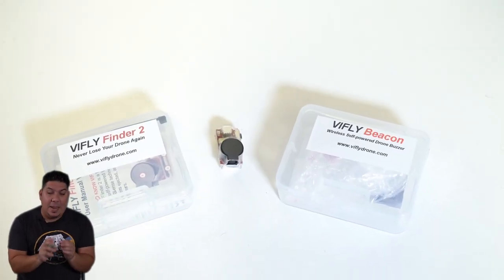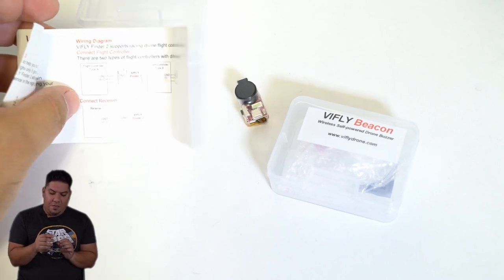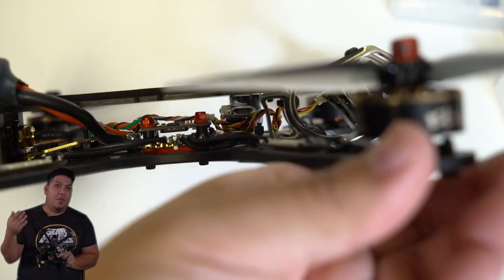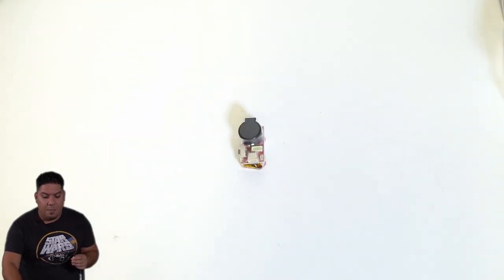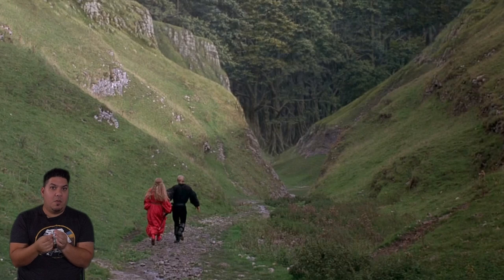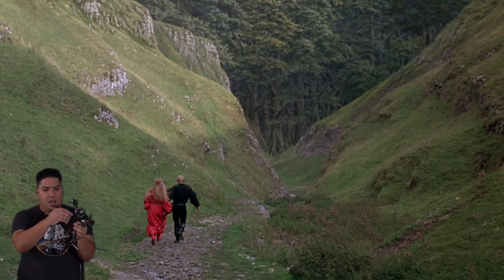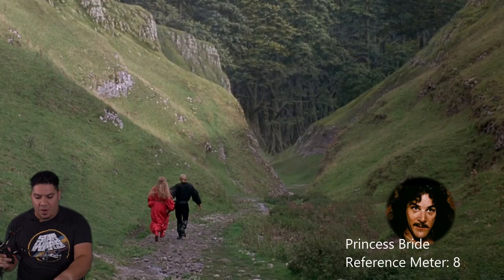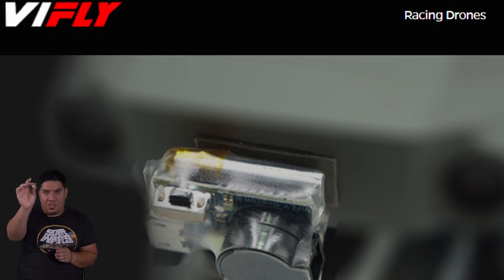Never Lose Your Drone - Vifly Beacon and Vifly Finder 2 , lost drone buzzer- Princess Bride Edition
Vifly Finder 2
Amazon Prime

Vifly Beacon

3" - Diatone GT R349